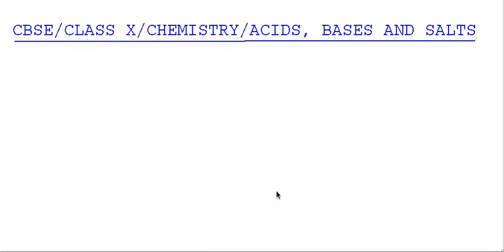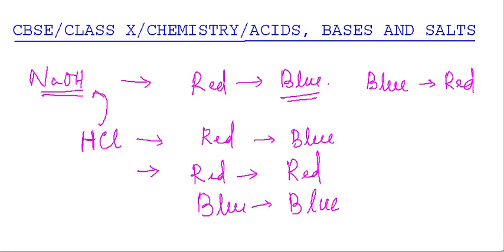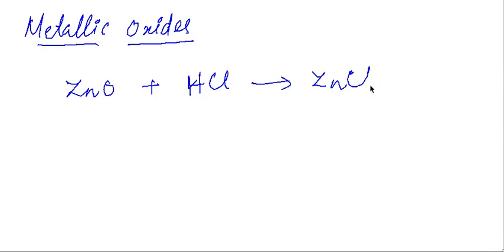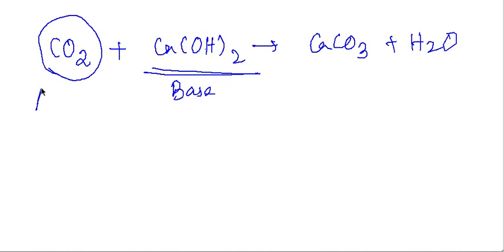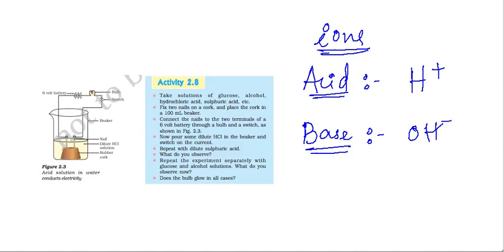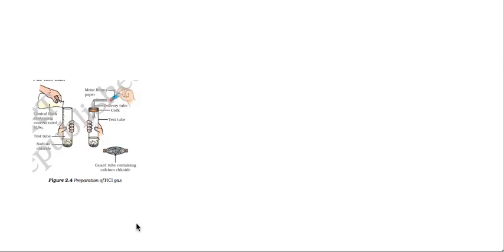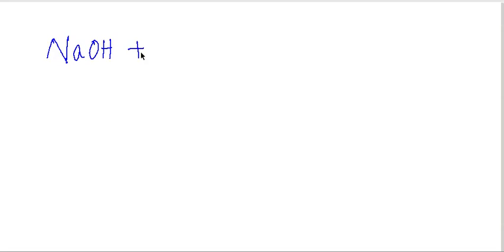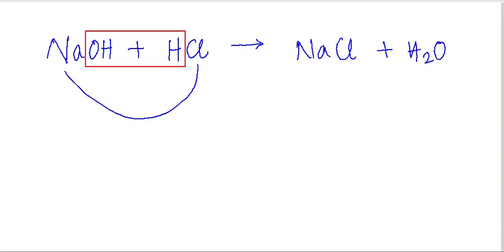eTuitions CBSE X Chemistry Acids Bases and Salts 2